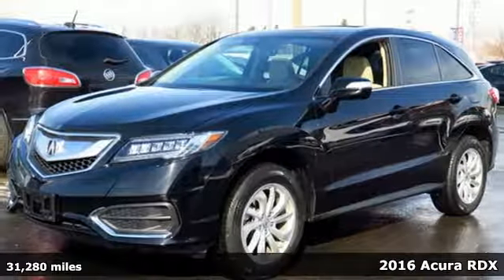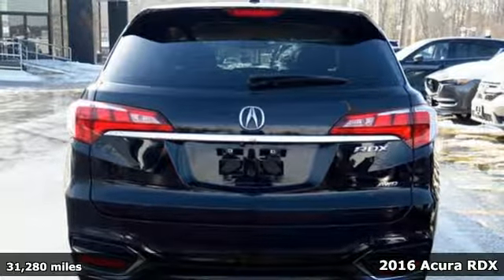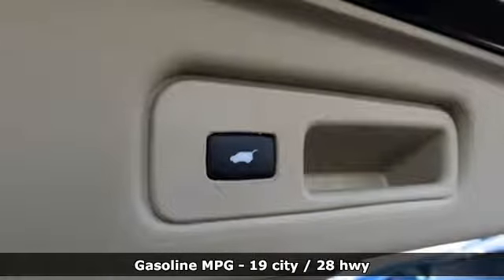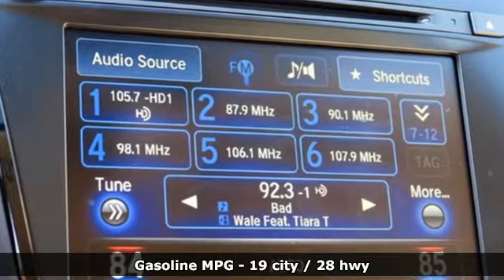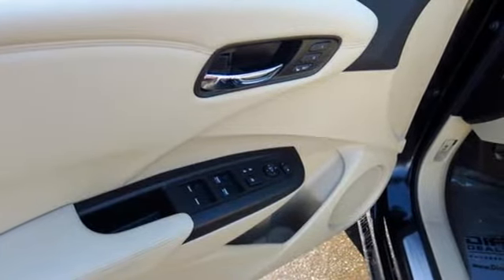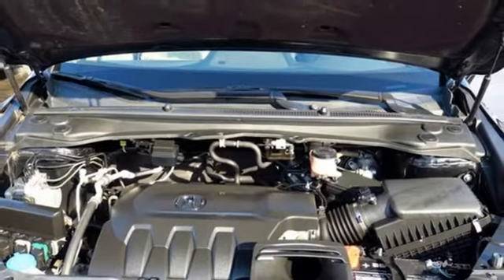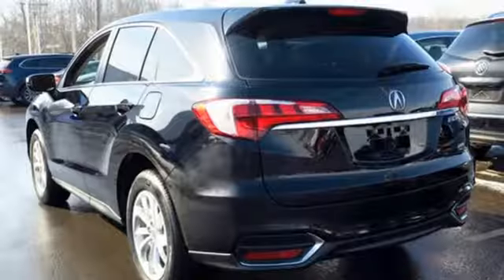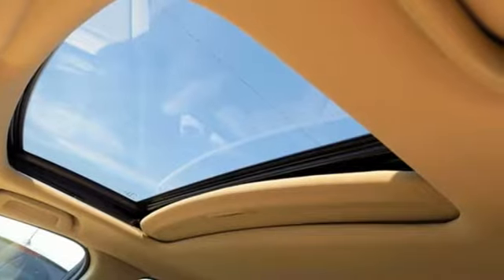Used 2016 Acura RDX Baltimore, MD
Year: 2016
Make: Acura
Model: RDX
Trim: Base
Engine: 3.5L V6 SOHC i-VTEC 24V
Transmission: 6-Speed Automatic
Color: Black
Interior: Ebony
Mileage: 31280
Stock #: 5MU24141
VIN: 5J8TB4H53GL024141

Address:
6624 A Baltimore National Pike